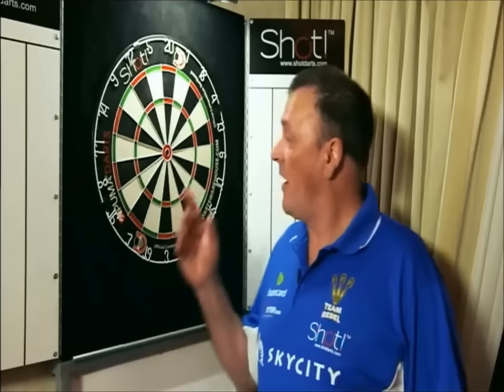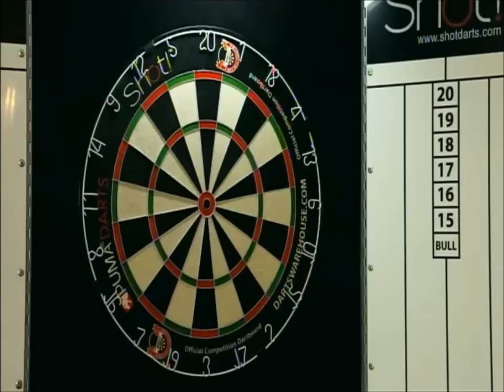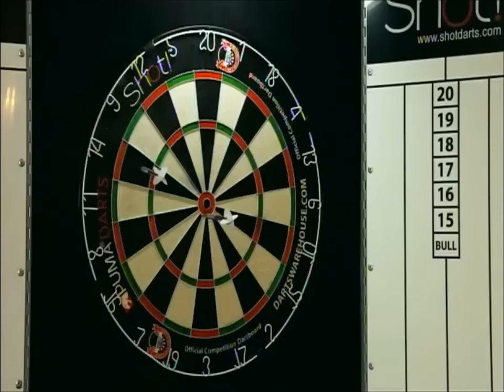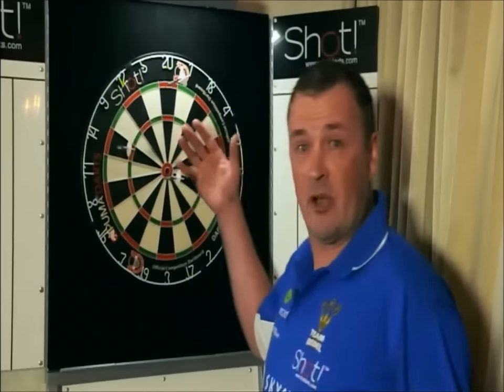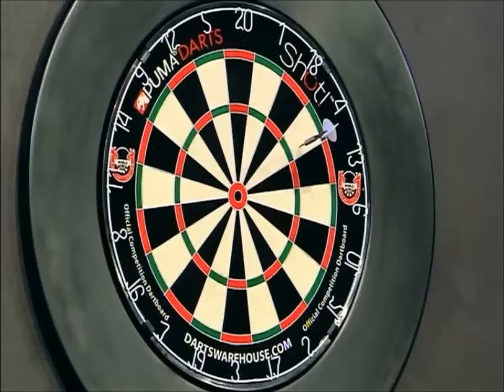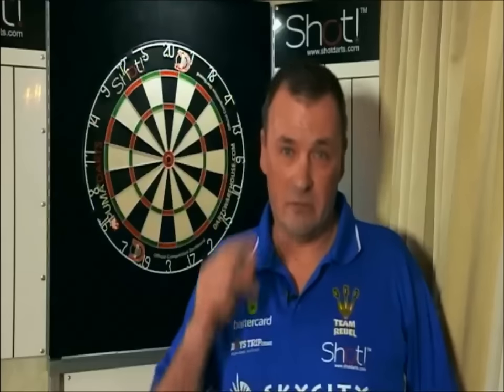Rob Szabo Number Practice for Darts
Rob Szabo Shot! Ambassador give tips on improving your counting and getting your maths right when playing darts.